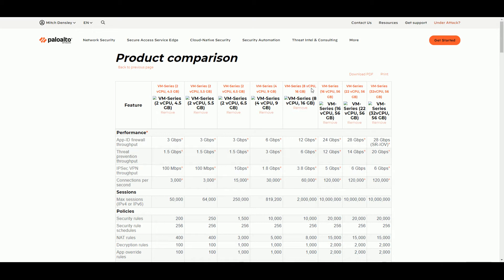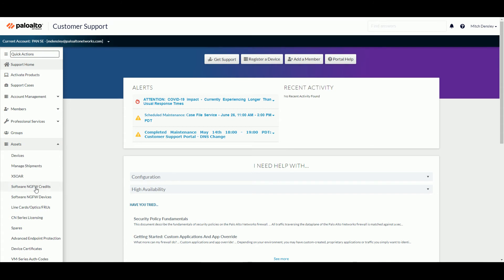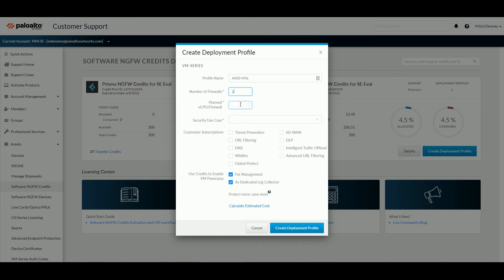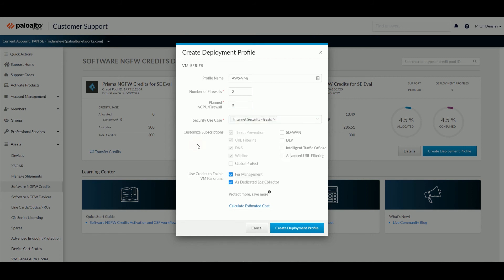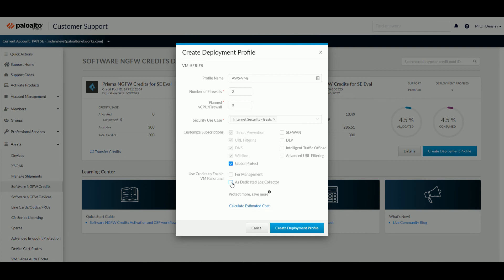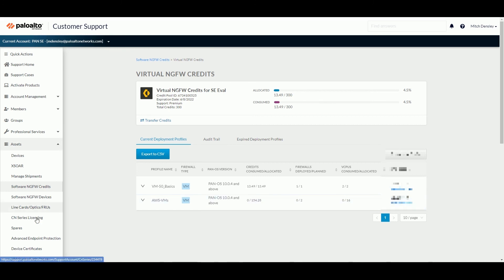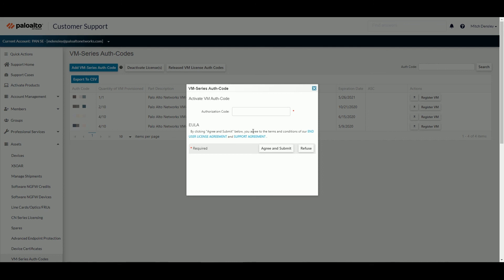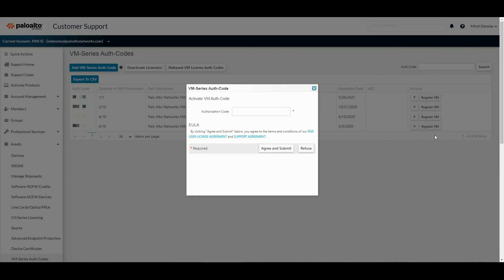Creating AuthCodes using NGFW Credits (Palo Alto Networks VM-Series)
This video shows the NGFW Credits AuthCode creation process within the Customer Support Portal. For License creation once an AuthCode is allocated, see this video (Note: although the linked video says it is for the VM-ELA, the process shown applies to non-ELA VM-Series)